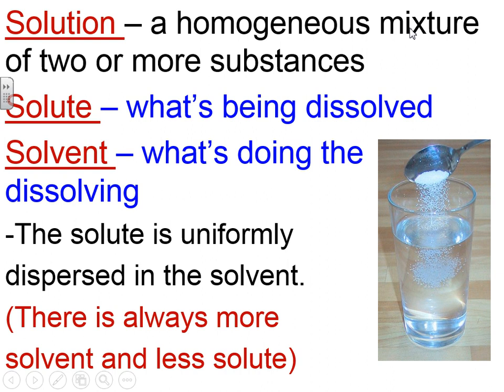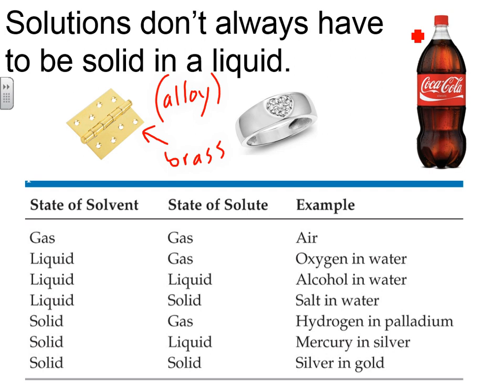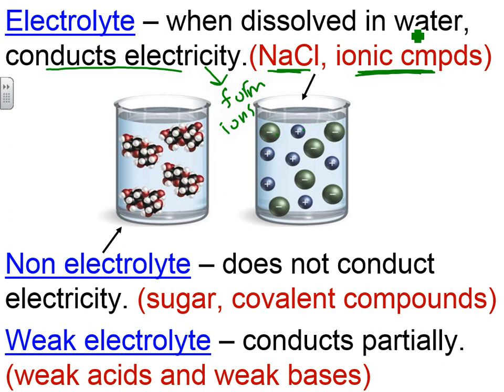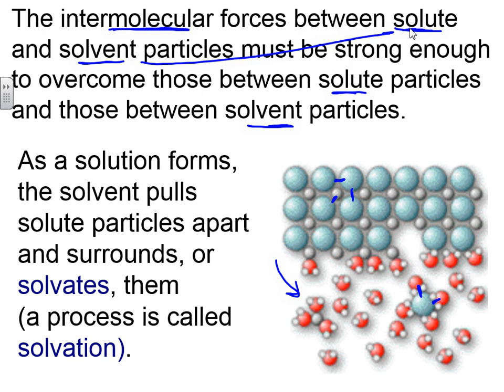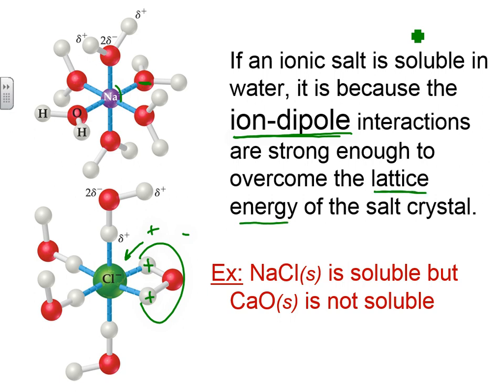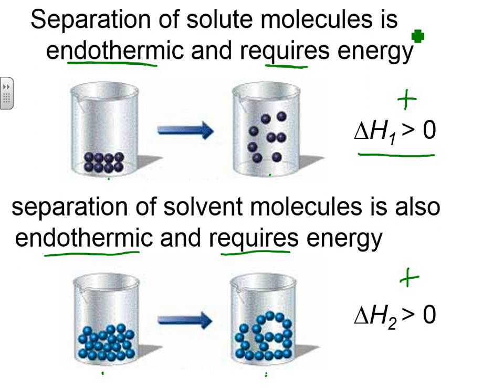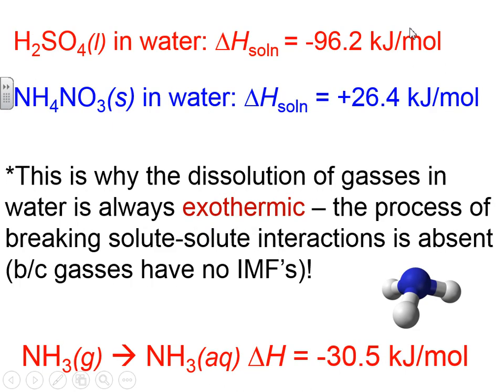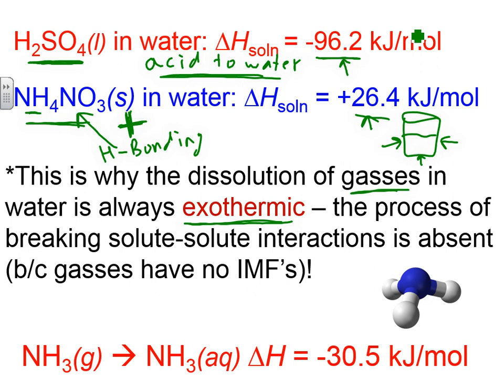H CHem Video 8.1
HCHEM Unit 8 Video 1 over Solutions